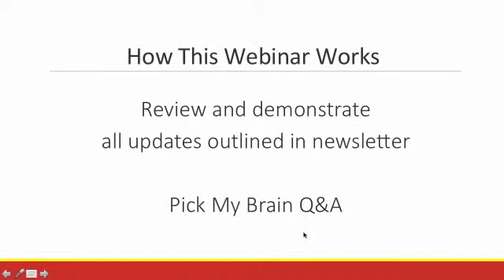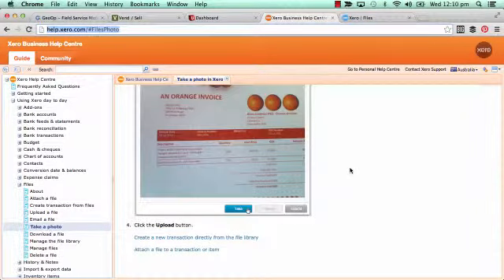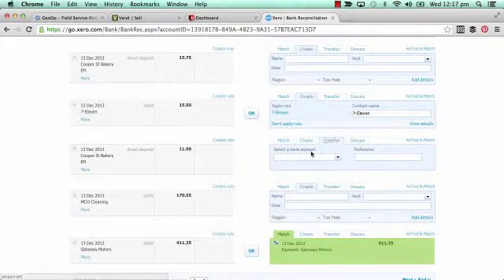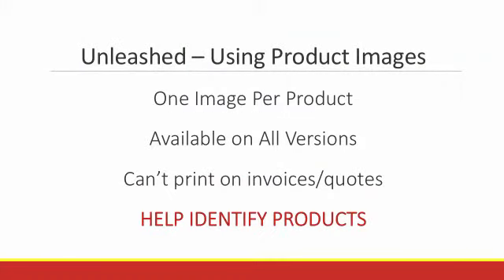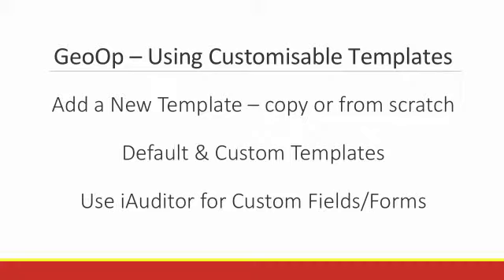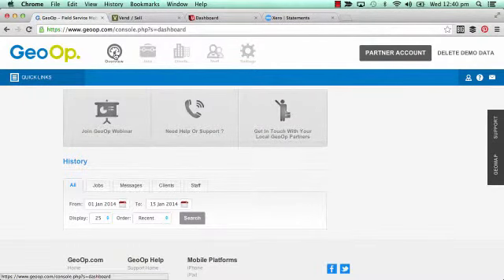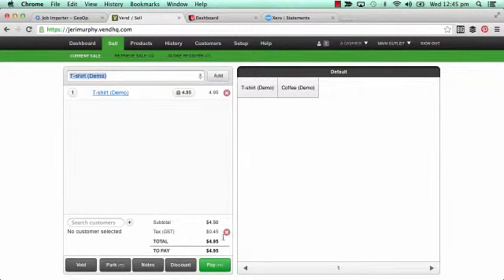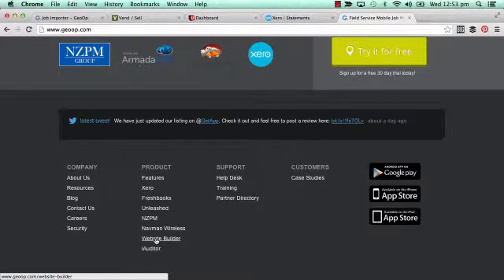Xero Ecosystem Expert Update Webinar - December 2013 Updates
Do you struggle to keep up with the updates across the Xero Ecosystem? For next month's free live lessons, register

In this webinar I demonstrate the following updates from December 2013:
- Xero Email Files to Xero
- Xero Add File via Webcam by Taking a Photo
- Xero Filter Customer Statements
- Xero Reference Field on Bank Transfers
- Unleashed Setting Date Formats
- Unleashed Coded Stock Adjustments
- Unleashed Product Images
- GeoOp Using Customisable Templates
- GeoOp Bulk Job Importer
- Vend Remove Single Taxes from the Sell Screen

Cheers
Jeri